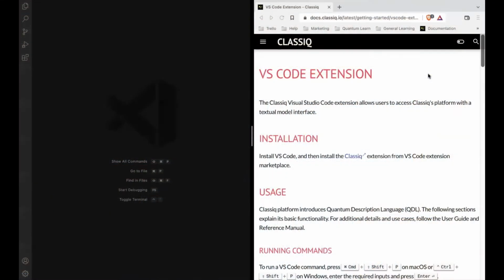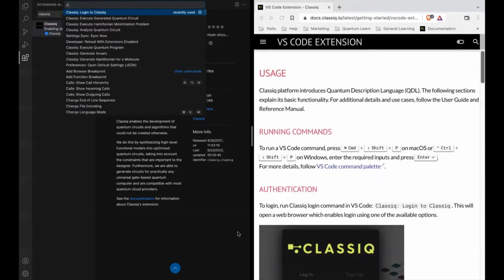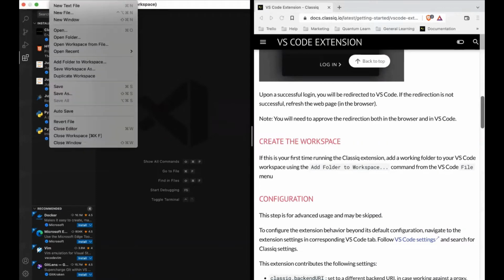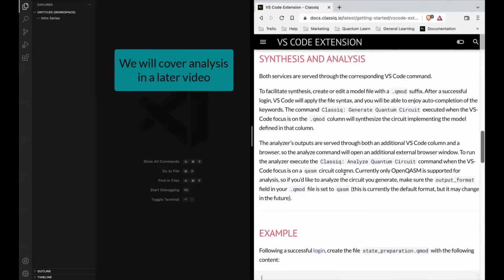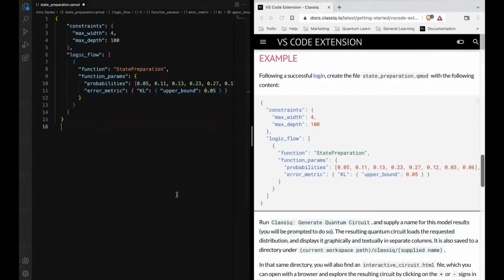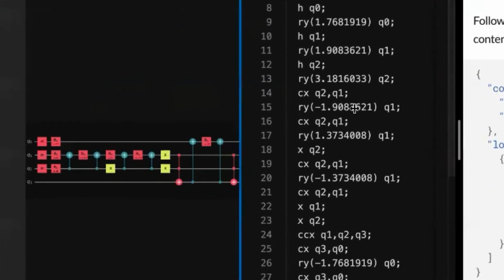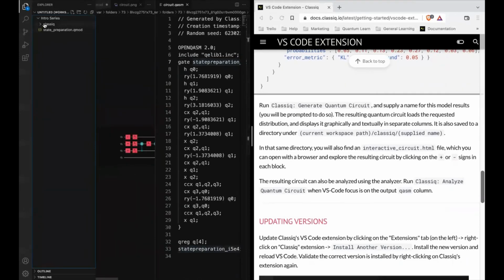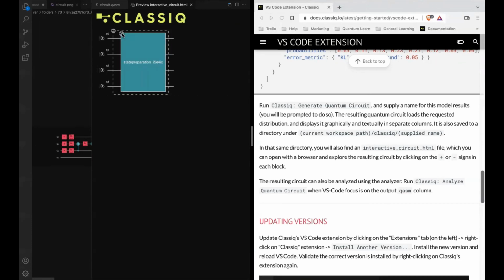Tutorial - Getting Started with Classiq's Visual Studio Code Extension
Hello World! Installing Classiq, authenticating, and creating our first circuit using Classiq's extension in Visual Studio Code.